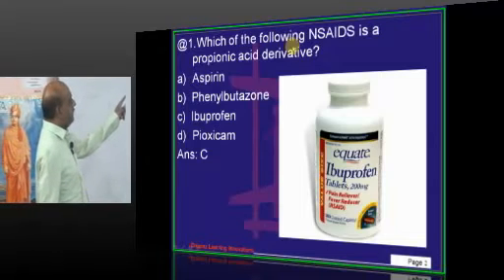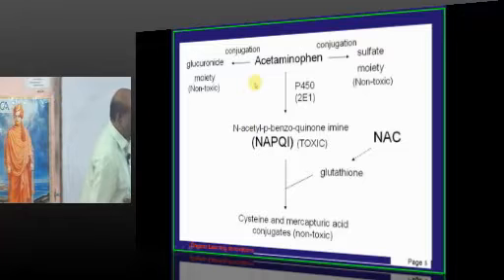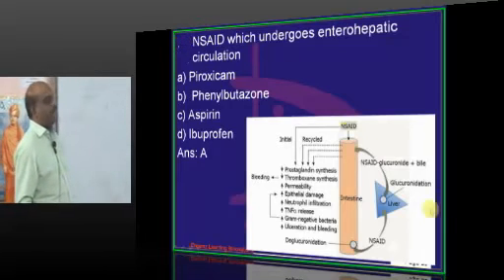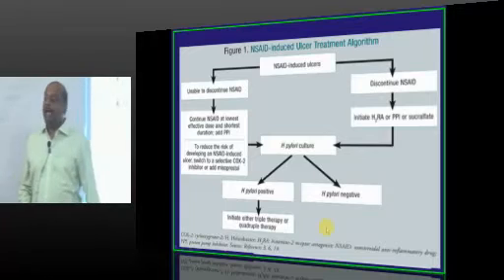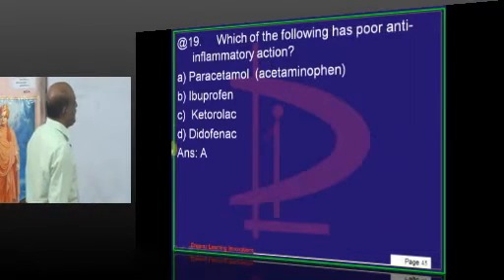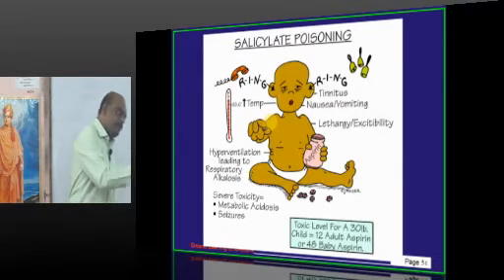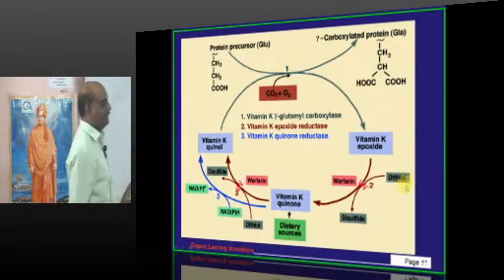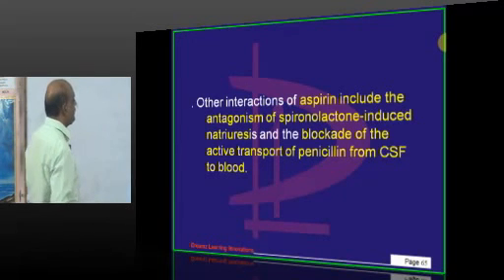Dental Pharmacology NONSTEROIDAL ANTI INFLAMMATORY DRUGS Part 01